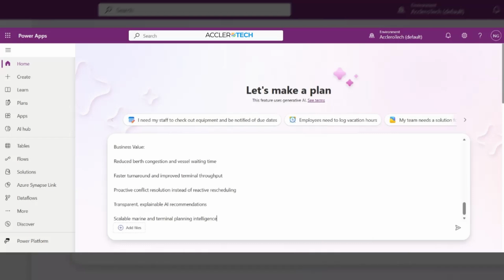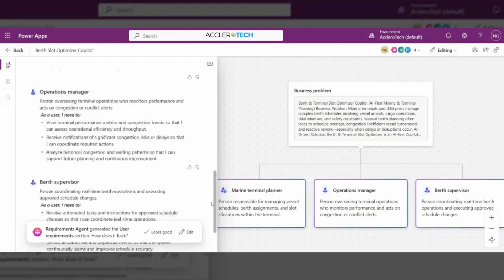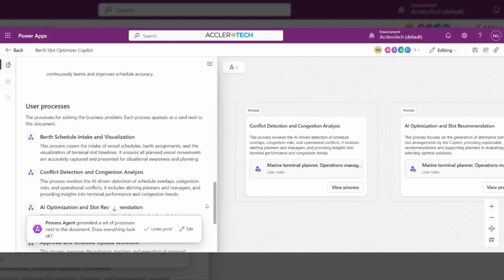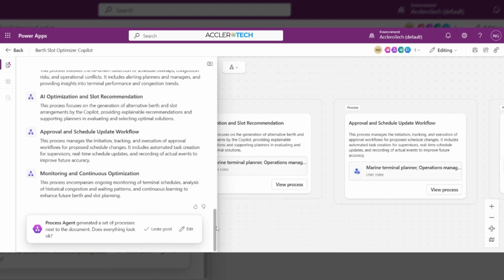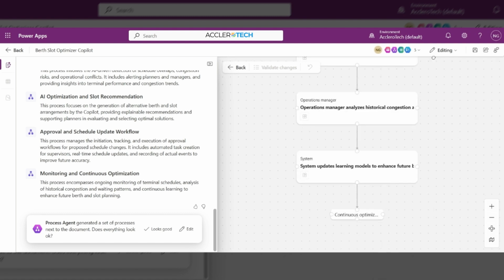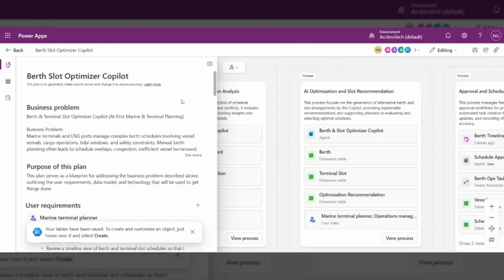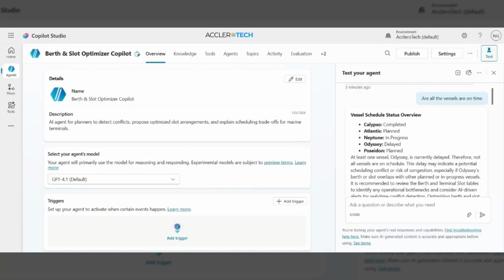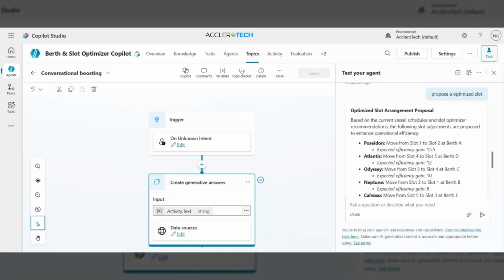AI‑Driven Berth & Terminal Slot Optimizer | Smarter LNG Marine Scheduling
The Berth & Terminal Slot Optimizer Copilot demonstrates how AI enhances marine and terminal planning in LNG operations. Built using Microsoft Plan Designer, this solution detects berth conflicts, predicts congestion, and recommends optimal slot arrangements before delays occur.

Using an AI‑First design approach, the optimizer continuously analyzes vessel schedules, visualizes terminal timelines, evaluates turnaround windows, and provides clear, explainable scheduling recommendations. Marine planners, operations managers, and berth supervisors can quickly adjust assignments, avoid overlaps, and maintain safe, efficient traffic flow.

The solution includes a berth timeline visualizer, automated alerts, approval workflows, and a Copilot agent capable of summarizing conflicts, proposing new slots, and explaining trade‑offs. This results in faster decisions, reduced congestion, and more predictable LNG terminal operations.